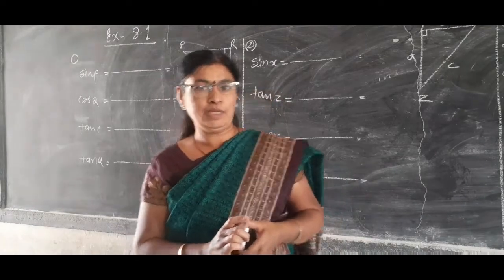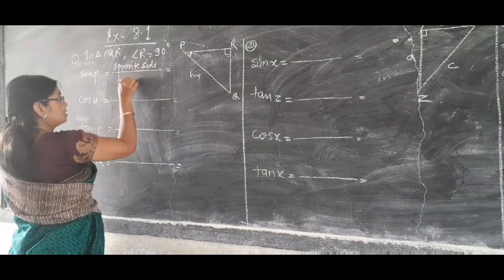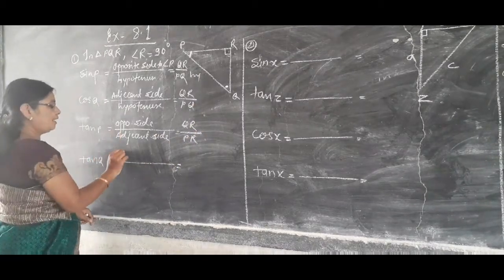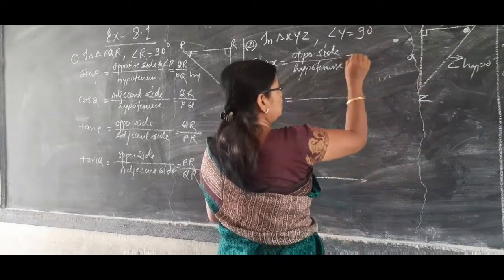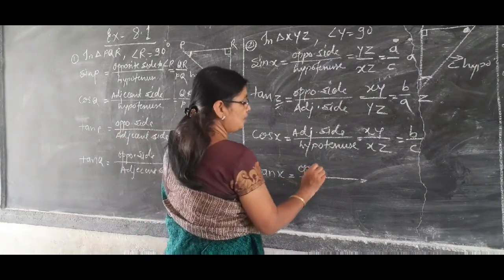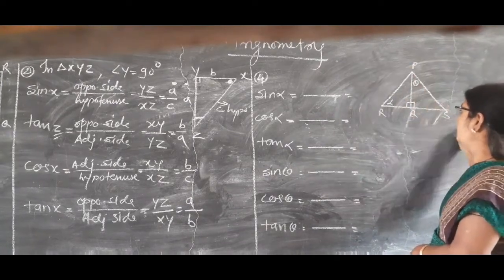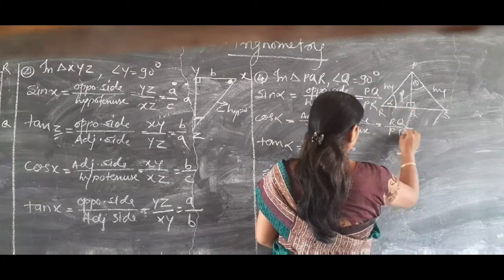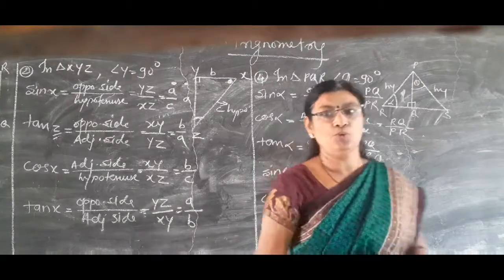Ex. 8.1 Trigonometry class 9th